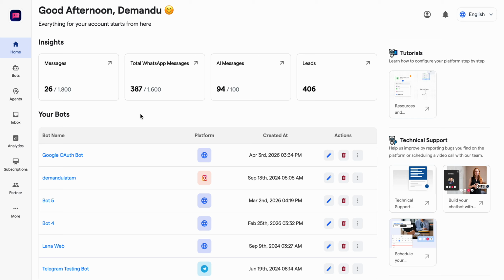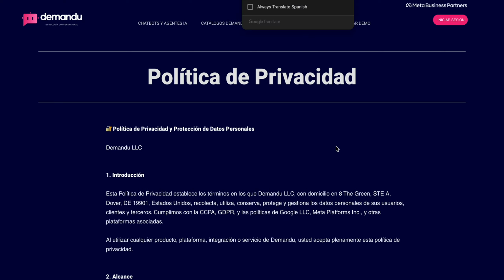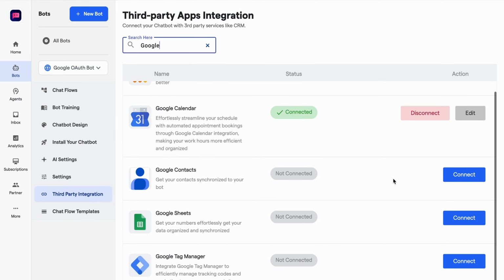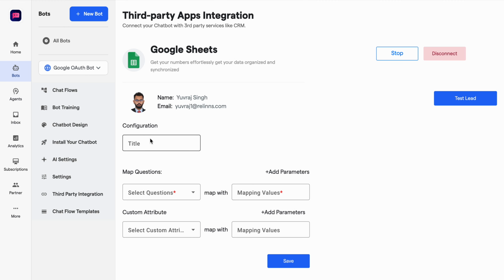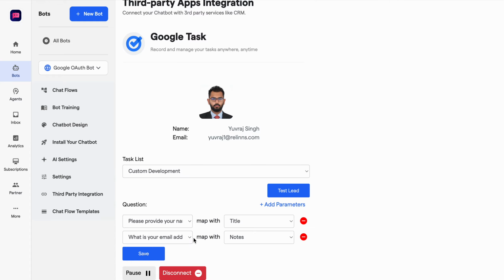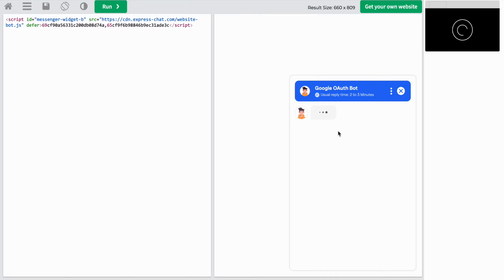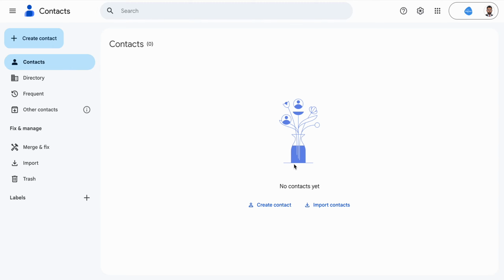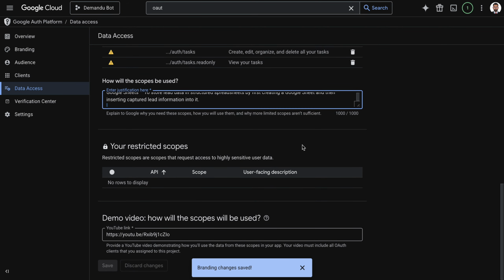Demandu Google OAuth Video (Post Round 2 feedback)